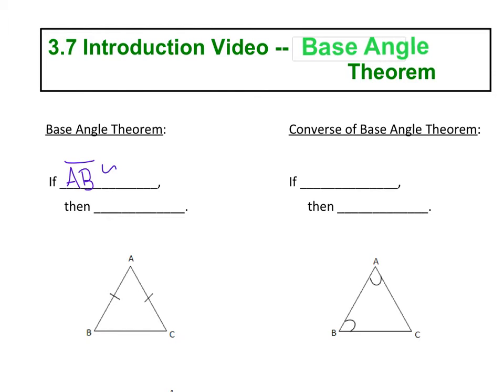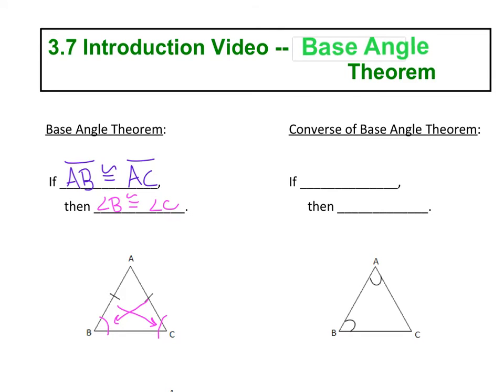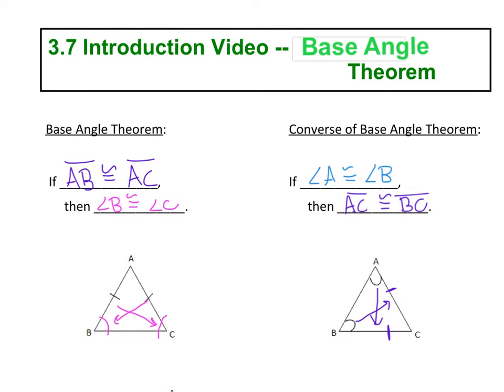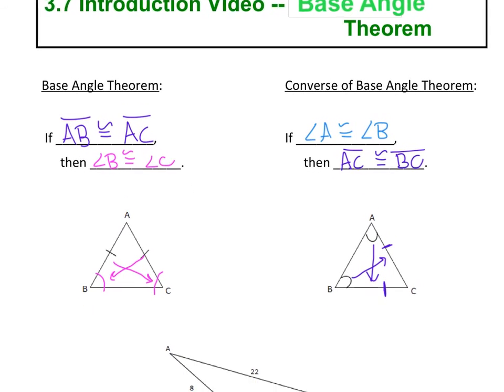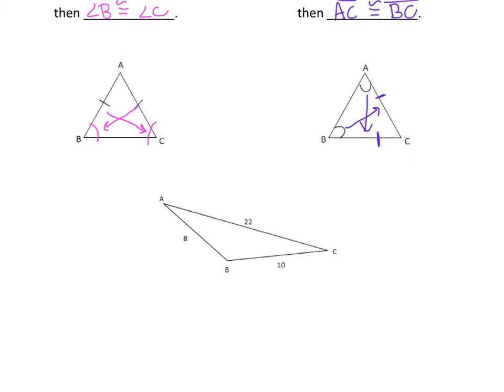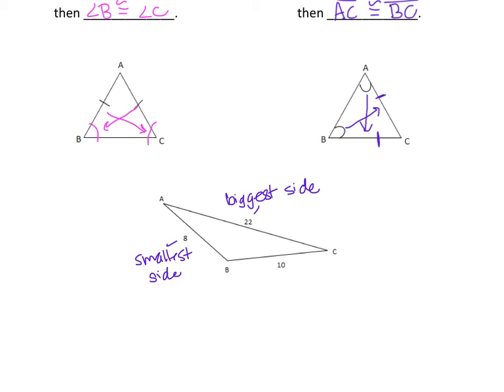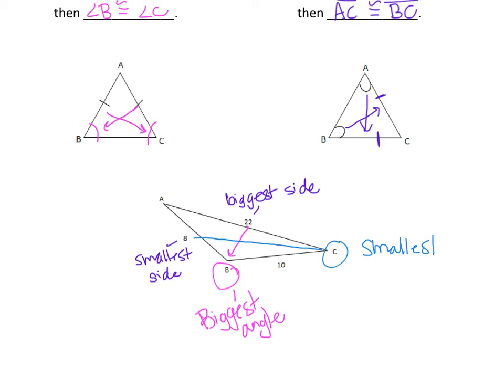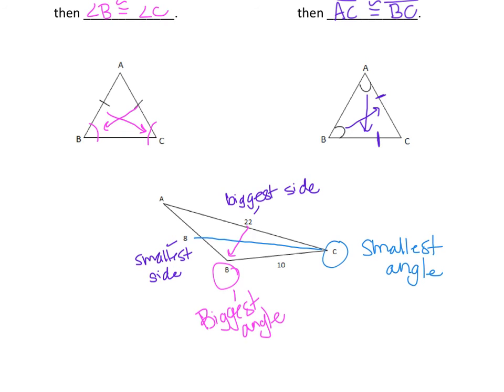3.7 Intro -- Base Angle Theorem